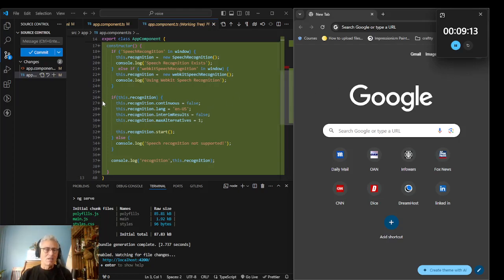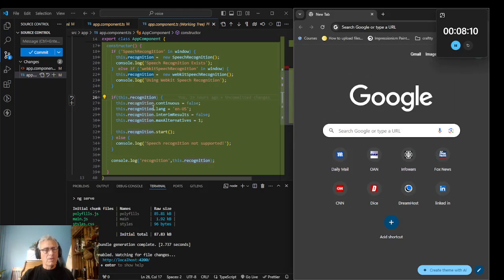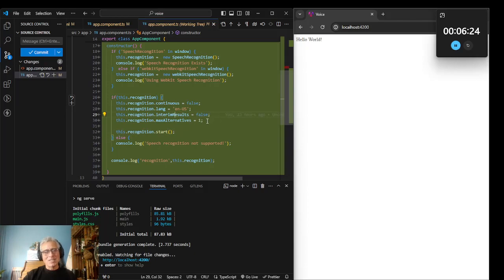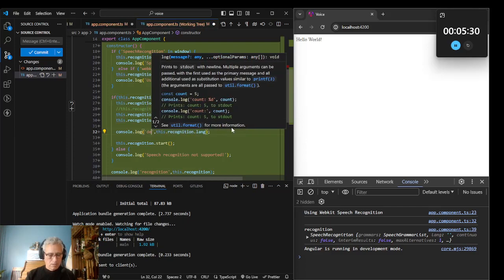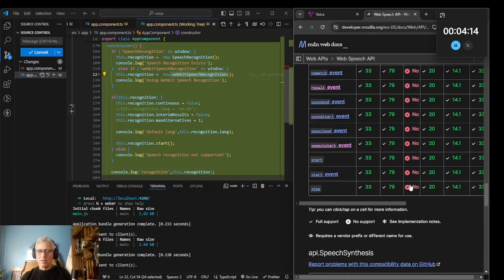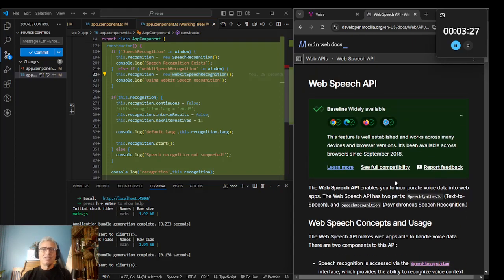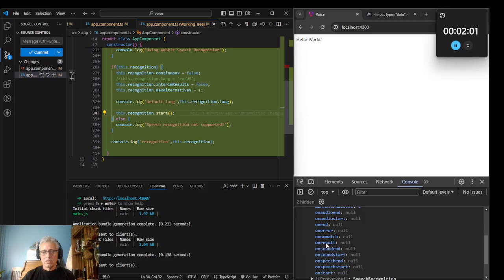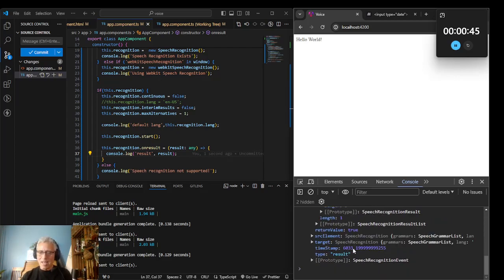Web Speech Recognition - Video 013 recognition start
In this video I make sure that recongition.start works in Angular... I also set up the onresult event handler.